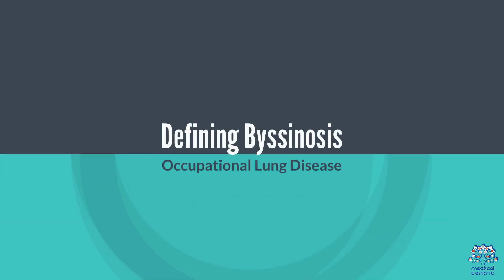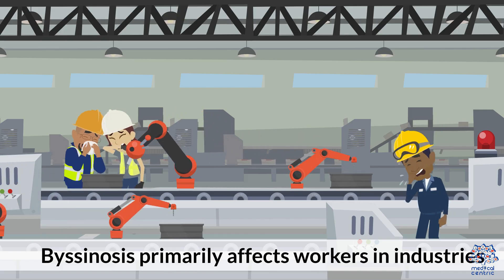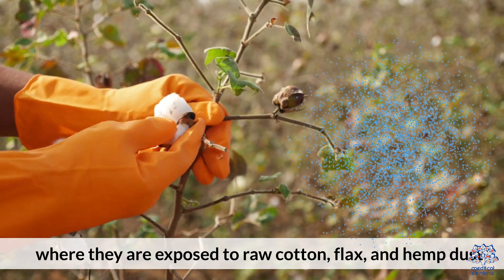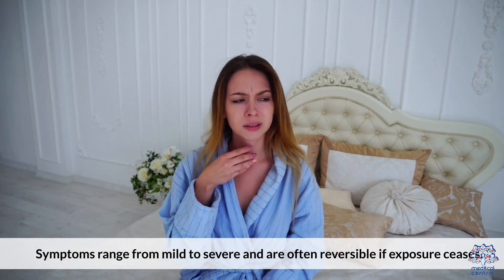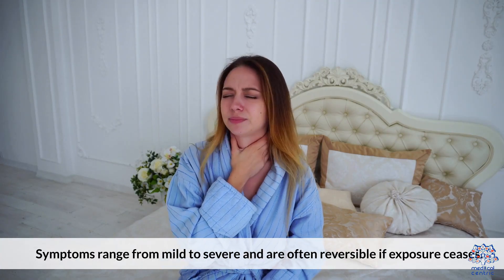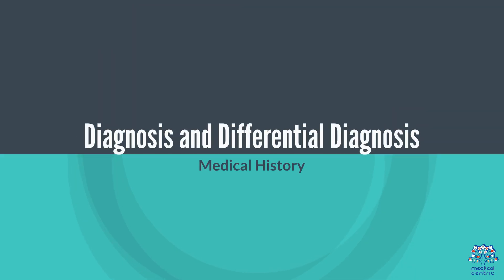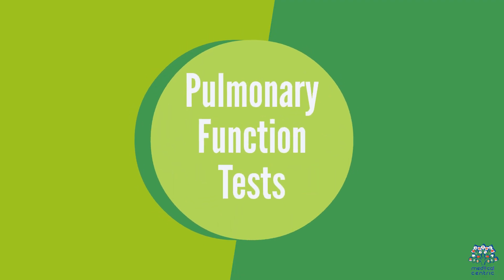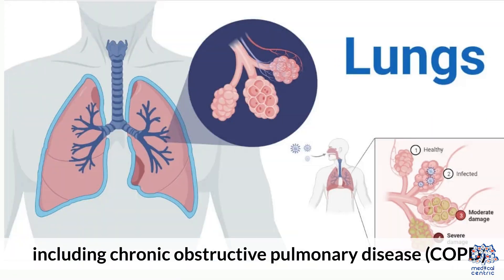Byssinosis Unmasked: Delving into the Causes and Symptoms of Brown Lungs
Today, we embark on a journey to unravel the mystery of brown lungs—a phenomenon known as Byssinosis. In this comprehensive blog post, we aim to demystify the causes, symptoms, and prevention strategies for this occupational lung condition that often leaves its mark on those working in specific industries.

Section 1: What is Byssinosis?
Byssinosis, colloquially known as brown lung disease, is a respiratory condition that affects workers exposed to certain dust and fibers. Let's delve into the intricacies of Byssinosis, understanding the nature of the condition and how it earns its distinctive name—brown lungs.

Section 2: The Culprit: Causes of Brown Lungs
Brown lungs are often a result of prolonged exposure to airborne particles in certain workplace environments. We'll explore the primary causes, including exposure to dust from cotton, flax, and hemp, and how these particles can lead to respiratory issues over time.

Section 3: Unveiling the Symptoms
Recognition is the first step toward prevention. In this section, we'll demystify the symptoms associated with Byssinosis—ranging from mild respiratory irritation to chronic conditions. Understanding these signs is crucial for early intervention and improved health outcomes.

Section 4: Prevention Tips and Strategies
Prevention is key when it comes to Byssinosis. We'll discuss practical tips and strategies for reducing the risk of brown lungs in the workplace. From proper ventilation to the use of protective gear, these measures can make a significant difference in safeguarding respiratory health.

Section 5: Byssinosis Awareness in the Workplace
Creating awareness in the workplace is essential for preventing and managing Byssinosis. We'll explore how employers and employees can work together to foster a safe and healthy environment. From education programs to regular health check-ups, these initiatives contribute to a healthier workplace.

Conclusion: Navigating Byssinosis for a Healthier Future
As we conclude this journey into the realm of Byssinosis, let's carry forward the knowledge gained. Share this blog post to raise awareness about brown lungs and contribute to creating work environments that prioritize respiratory health, ensuring a healthier future for all.